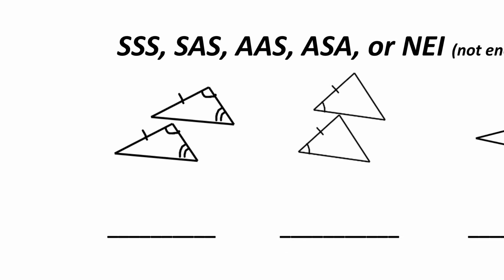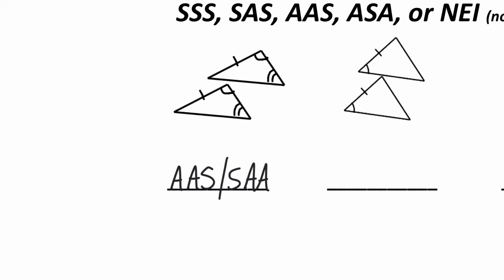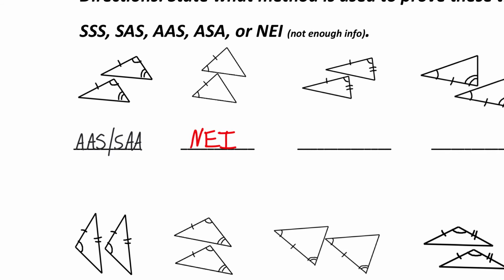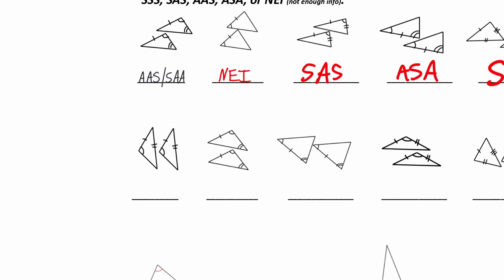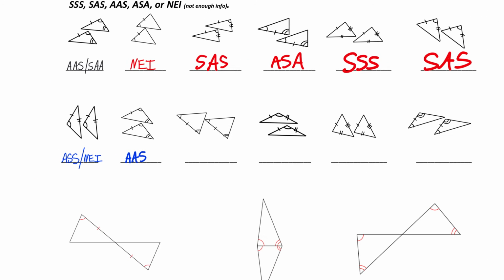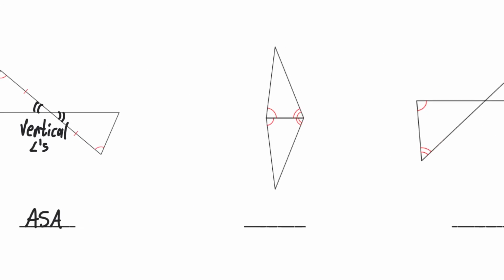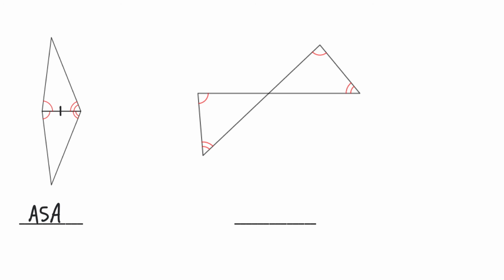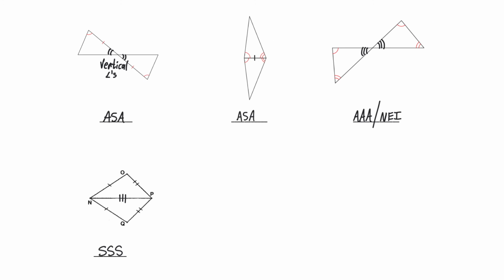WarmUp AAA ASA SAS AAS